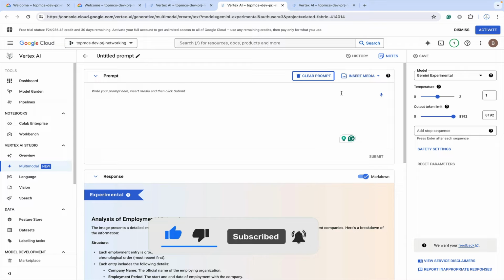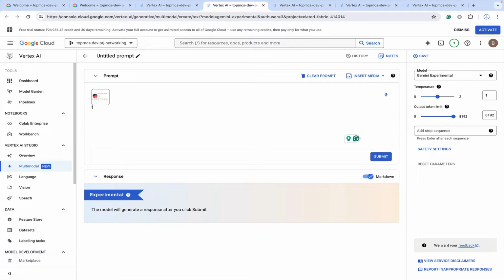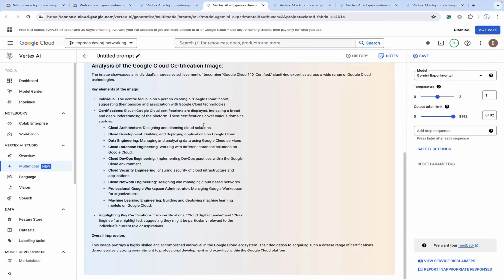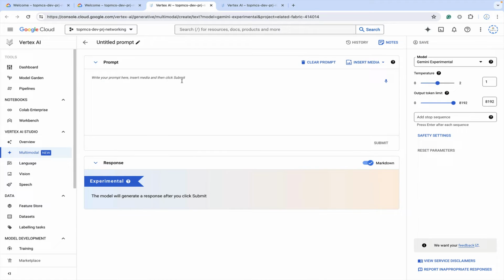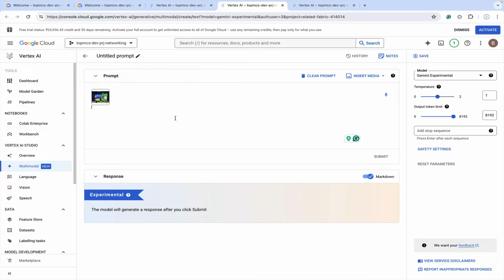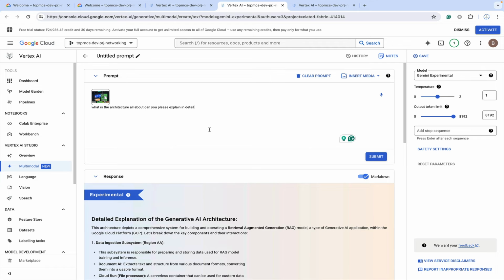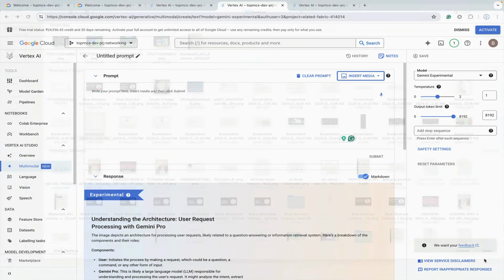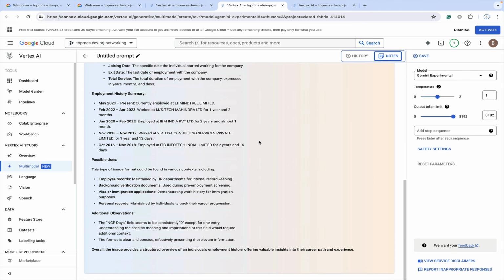Gemini 1.5 Pro Demo in Vertex AI